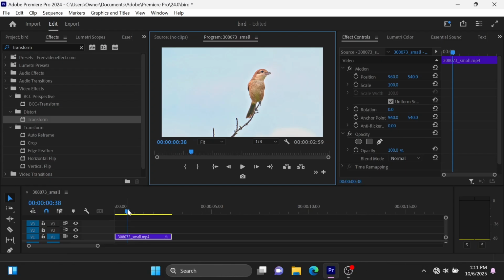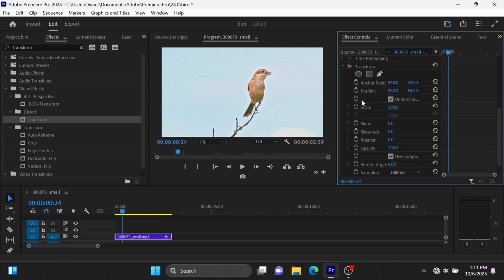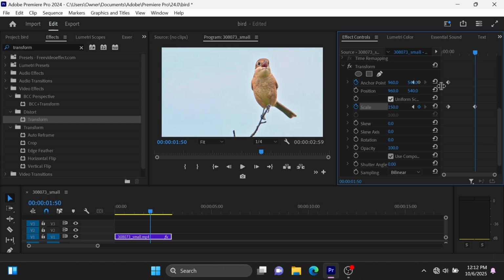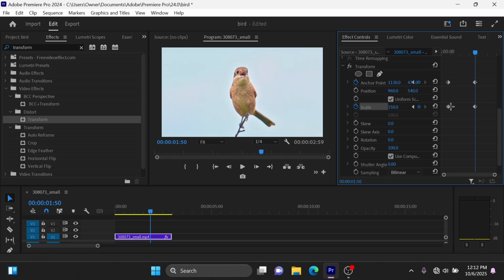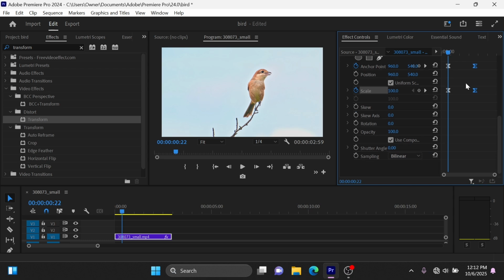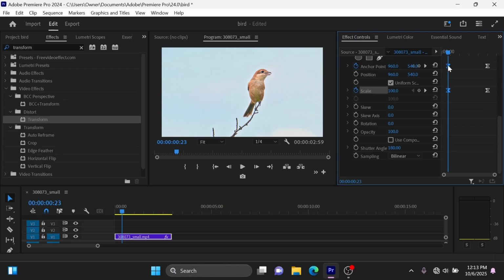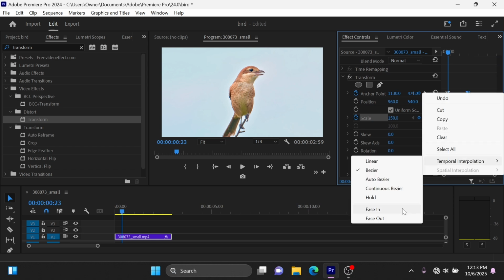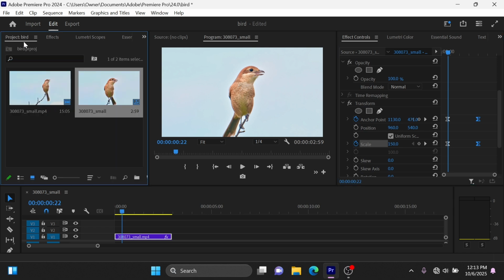HOW TO CREATE SMOOTH ZOOM TRANSITION/EFFECT IN PREMIERE PRO 2025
Learn how to create simple and smooth zoom transitions using the transform effect in Premiere Pro. In this tutorial, I break down the zoom in / zoom out effect step-by-step so you can upgrade your editing style instantly.
Whether you’re editing music videos, vlogs, cinematic videos, reels, or YouTube content, this smooth zoom transition technique will make your footage look professional and clean—even if you're a beginner.

I’ll show you the exact method I use to create super clean zooms, buttery smooth motion, and seamless cuts without plugins.